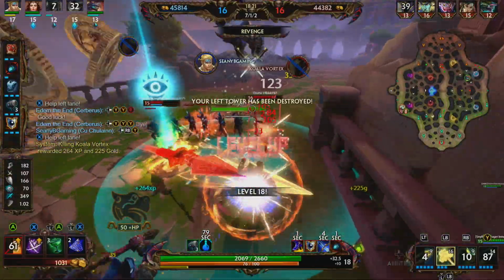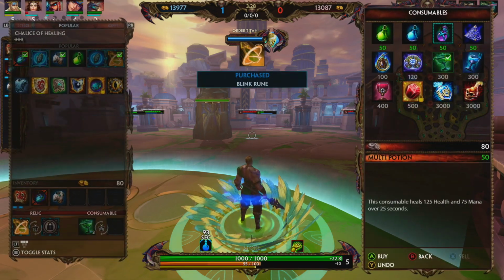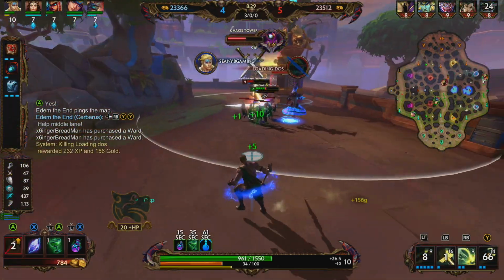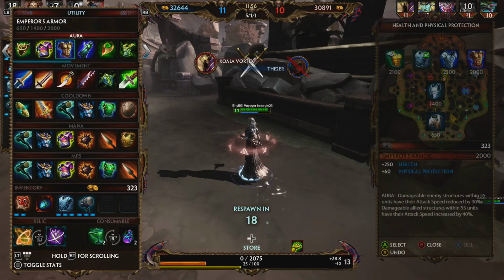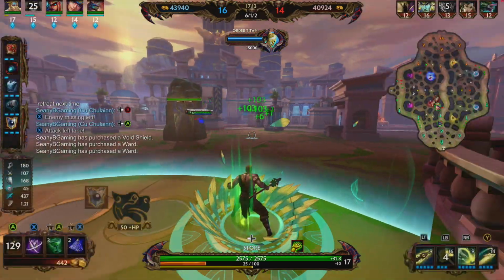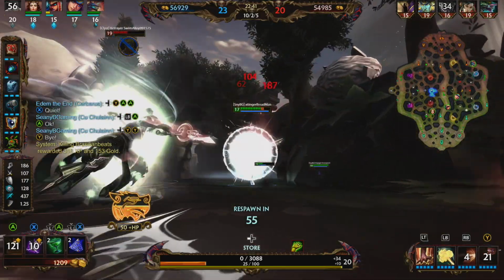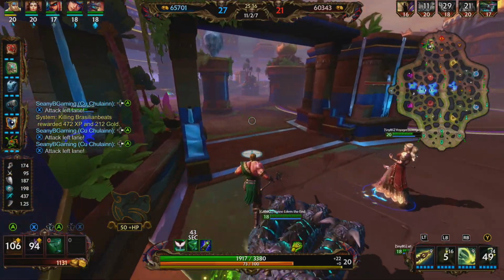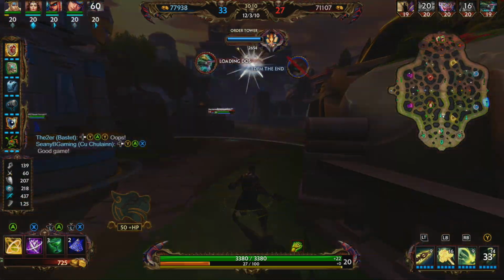SMITE HOW TO BUILD CU CHULAINN - Cu Chulainn Solo Build Season 8 Conquest + How To + Solo Gameplay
Full build in the Description Below!  Cu Chuliann's 1 is a line attack that applies 50% anti-heal. Cu Chuliann's 2 allows him to vent rage dealing tick damage. Cu Chuliann's is a jump that deals damage. Cu Chuliann's ultimate causes him to spin his staff around knocking up enemies.  I had a good game playing Cu Chulainn Solo in Smite Season 8 conquest. I hope you enjoy the video!  Let me know your thoughts on this game. I hope you enjoy the gameplay and be sure to stop by again for more videos! Let me know which god you want to see played next.

CU CHULAINN SOLO BUILD - FULL BUILD:
1st Item - Fighter's Mask
Starter Item - Bluestone Pendant
2nd Item - Mystical Mail
3rd Item - The Sledge
4th Item - Void Shield
5th Item - Pestilence
Starter Item - Sell for Pridwen
Sell 1st Item - Talisman of Energy